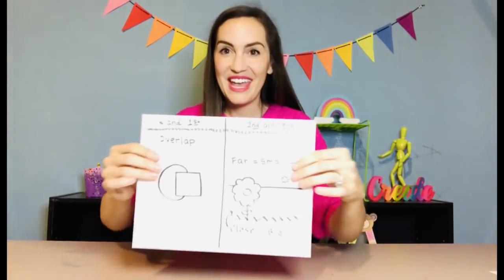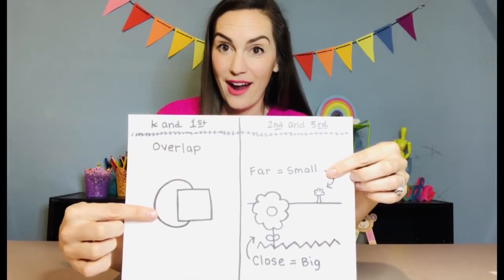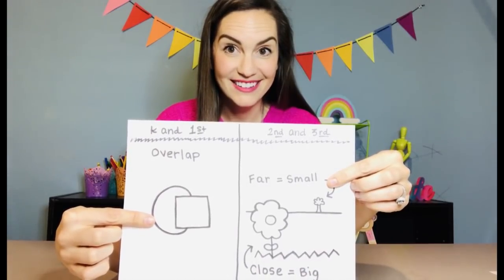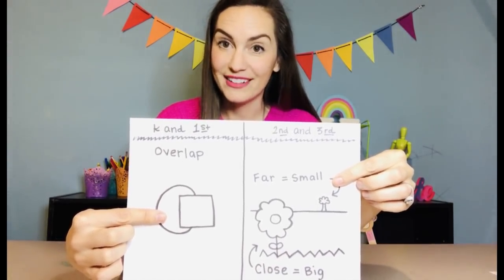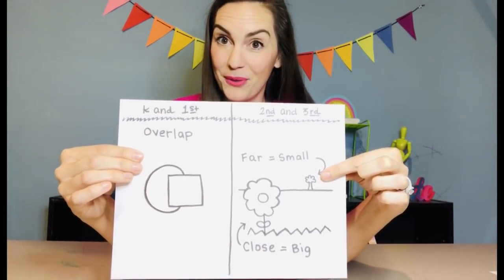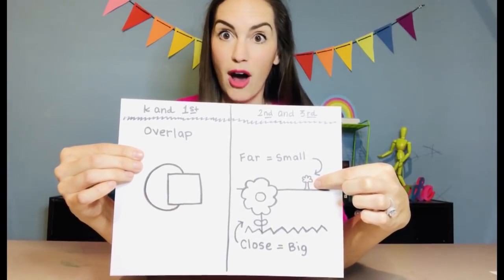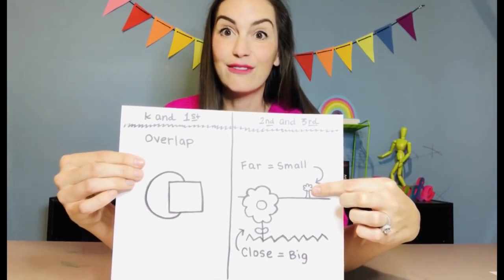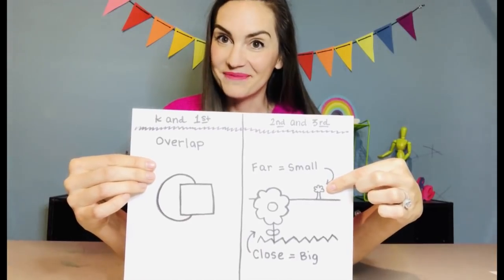Mrs. Brncich's Art Room Lesson#4 SPACE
Mrs. Brncich, an elementary art teacher, teaches about the art element of SPACE to create a Bug Playground art project.